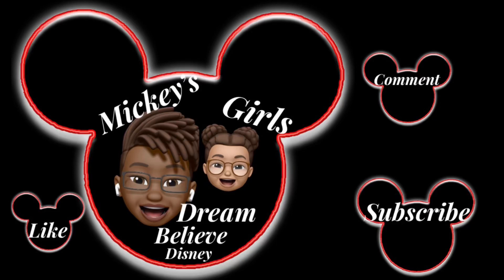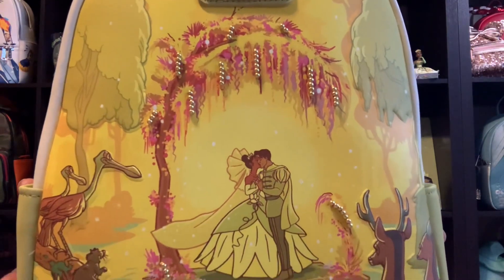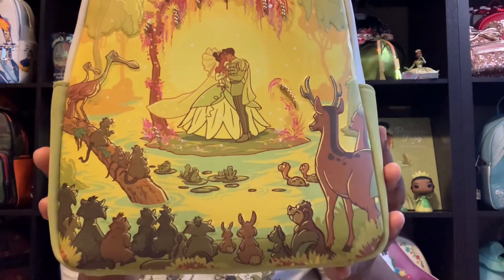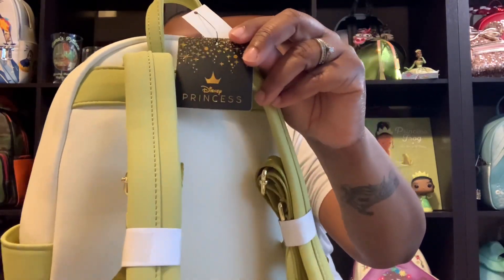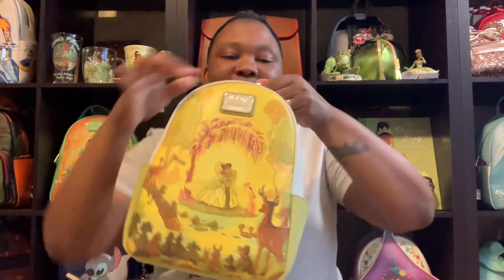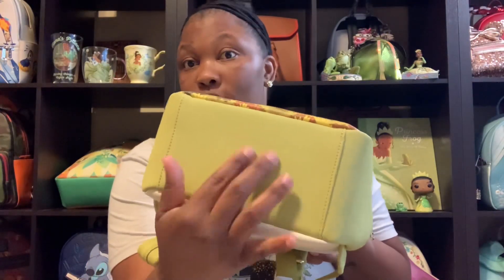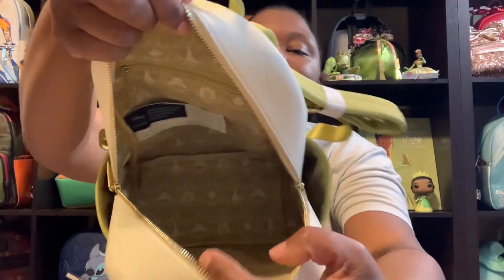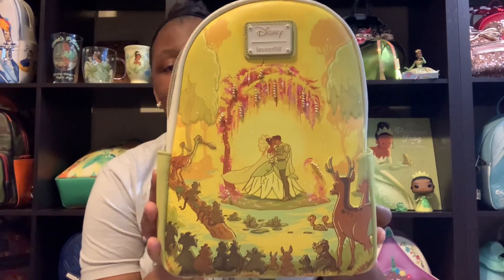Disney Princess and The Frog Loungefly mini backpack Review Princess Tiana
Disney Princess and The Frog Loungefly Mini Backpack Review